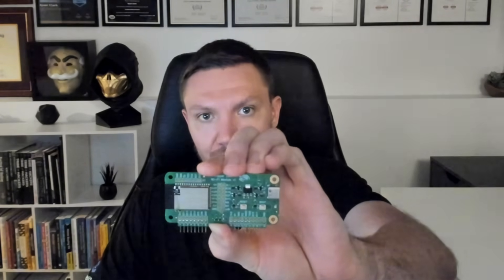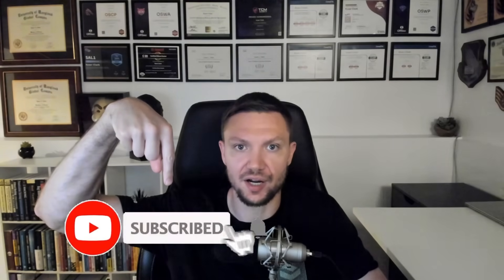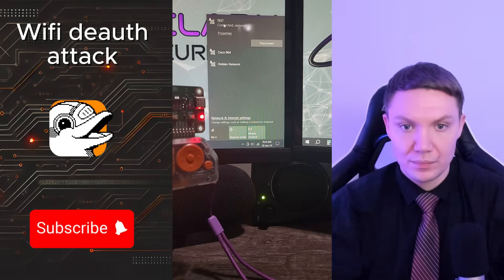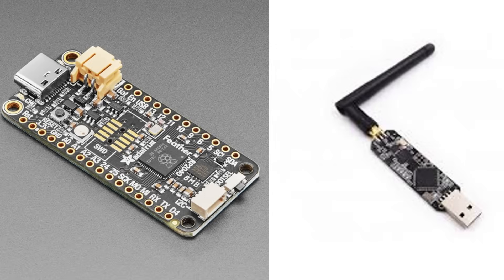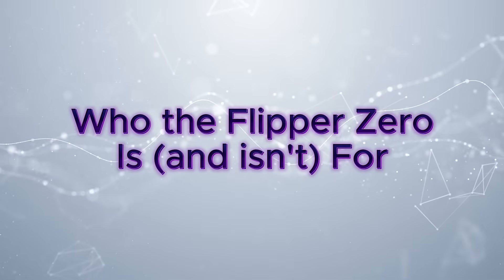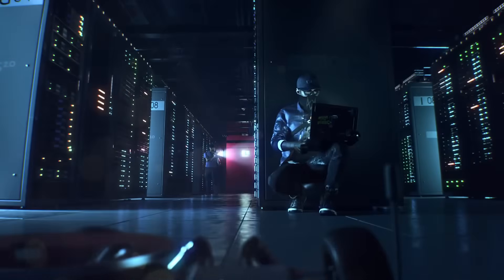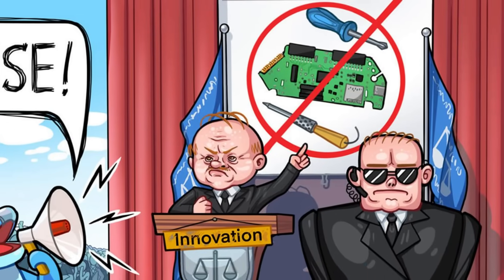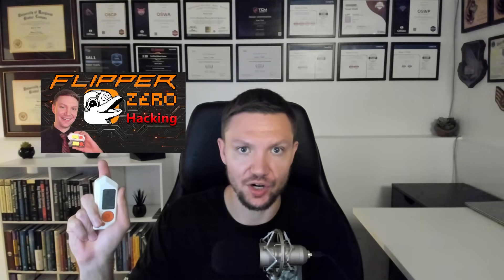Is the Flipper Zero Worth It? A Penetration Tester’s Review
Thinking about buying a Flipper Zero? In this video, I give you a penetration tester’s honest review of the $200 hacking gadget that’s taken the internet by storm. I’ll break down what the Flipper Zero does well, where it falls short, who it’s actually for, and why the hype might not match the reality. Whether you’re a beginner curious about cybersecurity or a professional hacker wondering if this tool belongs in your kit, this review covers everything you need to know before spending your money.

Credentials:

• 7+ Years Cybersecurity Experience

• BS & MS in Cybersecurity Management and Policy from UMGC.

• 17 certifications including OSCP, OSWA, CISSP, PWPA, eJPT, OSWP, SAL1, SecurityX, PenTest+, CEH, CySA+, CCNA, Cyber Ops-A, Cloud+, Linux+, Security+, and Network+.

Time Stamps
0:00 - Introduction
2:29 - What Is the Flipper Zero?
3:14 - Why the Flipper Zero Took Off
3:54 - Where the Flipper Falls Short
4:31 - The Charm Fades Over Time
5:37 - Who the Flipper Zero Is (and Isn’t) For
7:15 - The Price vs. Value
7:57 - My Final Verdict